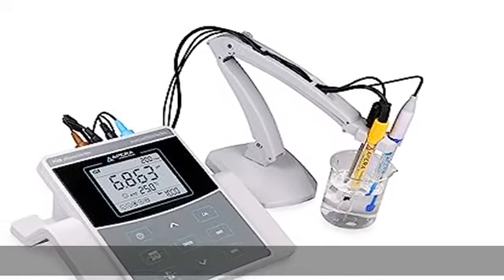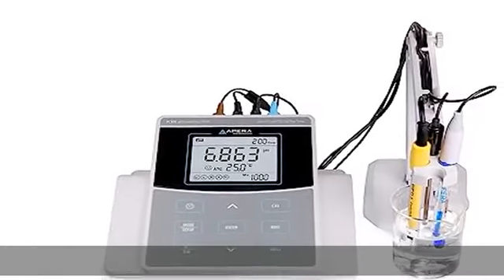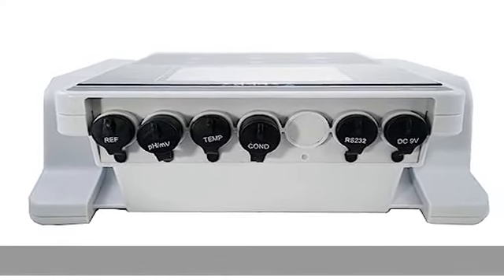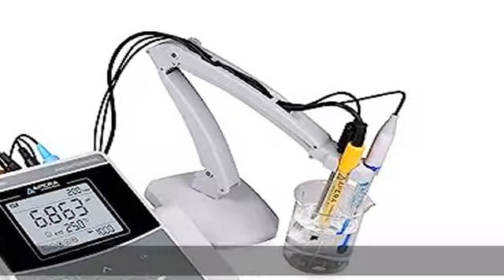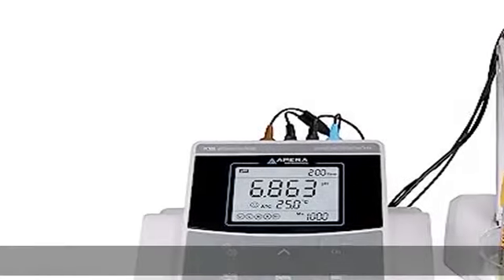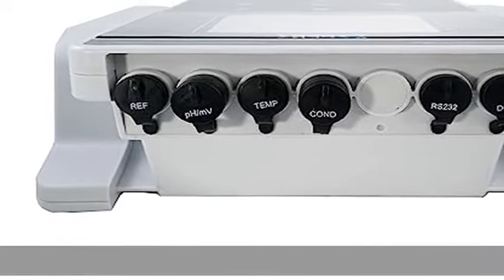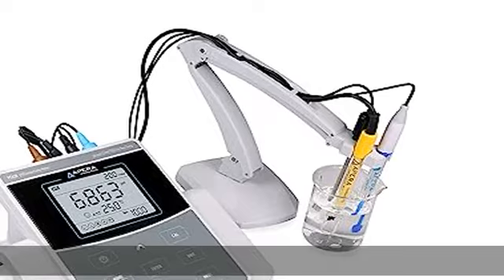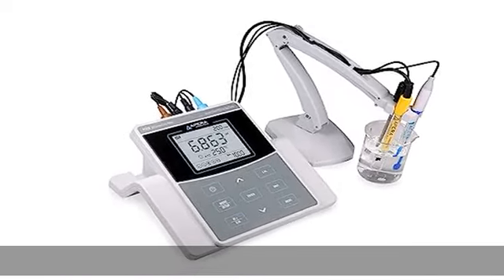Apera Instruments, LLC-AI533 PC820 Precision Benchtop pH/Conductivity Multiparameter Meter Kit with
Apera Instruments, LLC-AI533 PC820 Precision Benchtop pH/Conductivity Multiparameter Meter Kit with Highest Accuracy ±0.002 pH and ±0.5% F.S, up to 5-Point Auto. Calibration